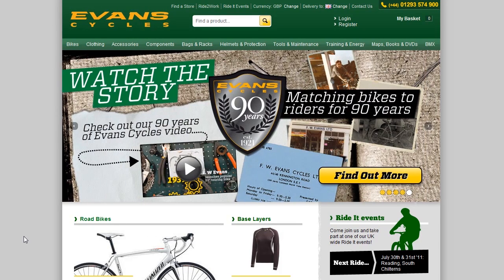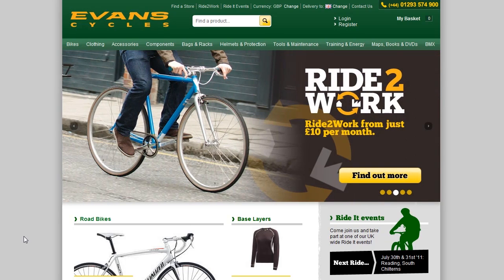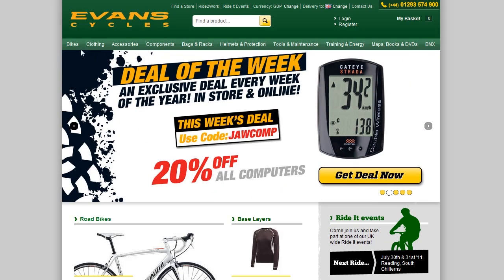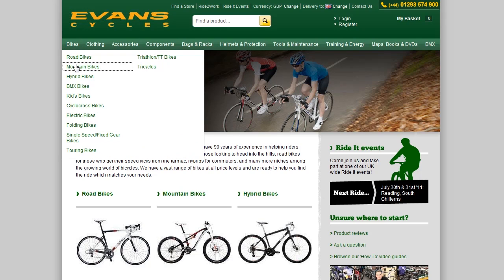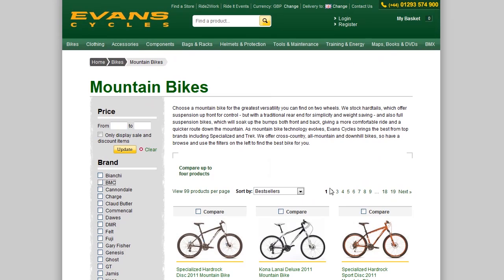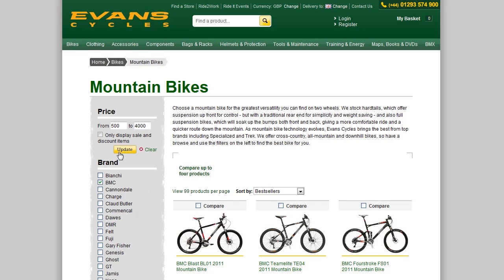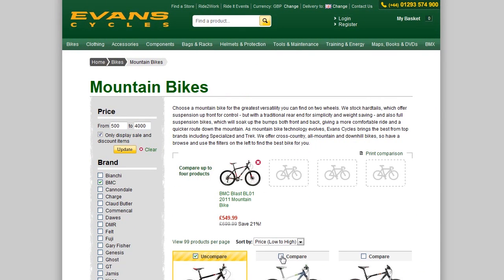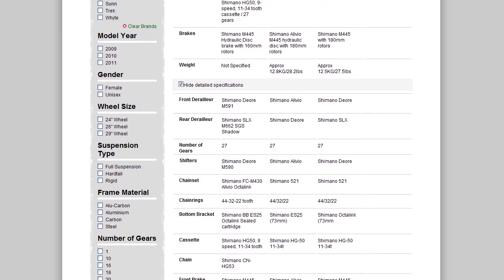The New Evans Cycles Website Explained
We have launched our new website, this video walks you through the new features that will make browsing and shopping easier.